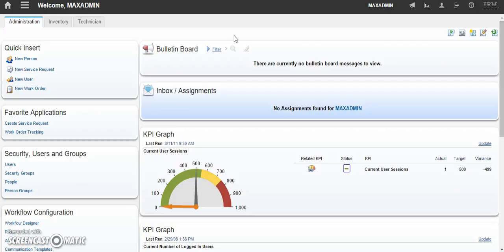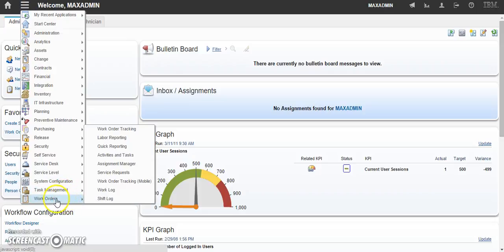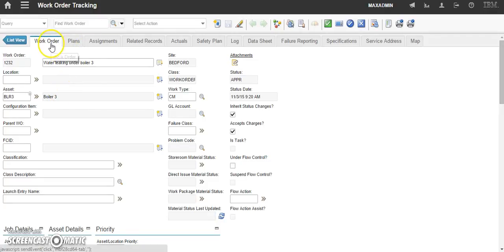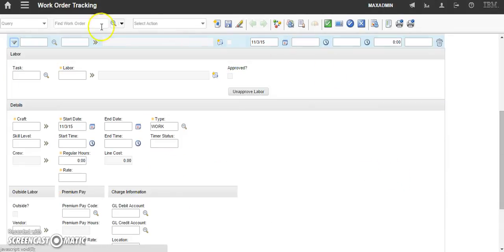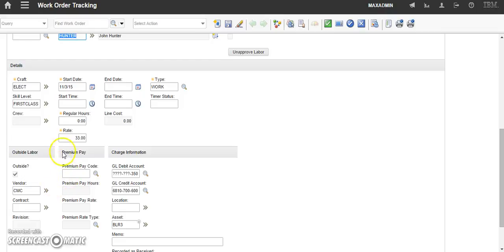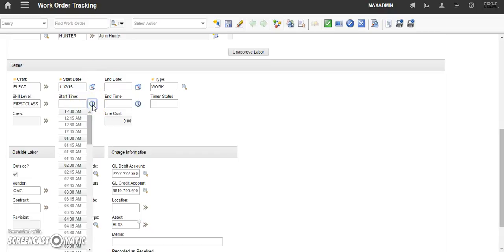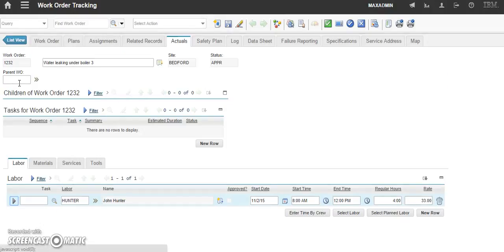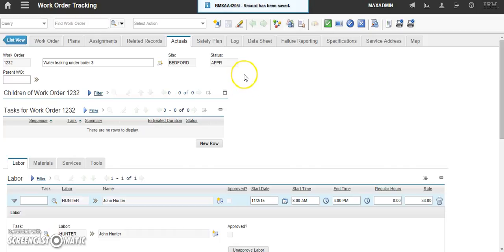Enter Time Against Work Order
Sentz Consulting’s Maximo Demonstration Video Series: How to Enter time agianst a Work Order. Maximo v7.6